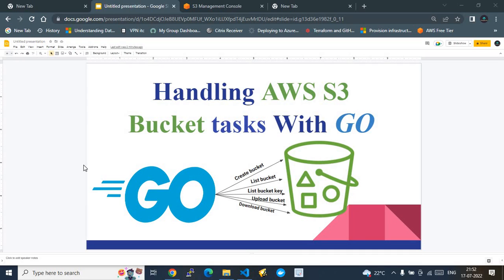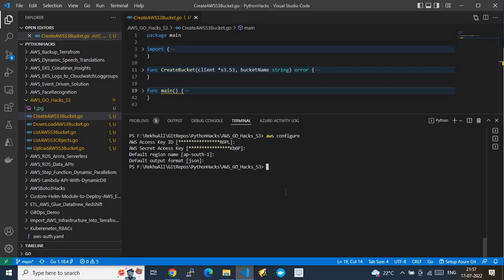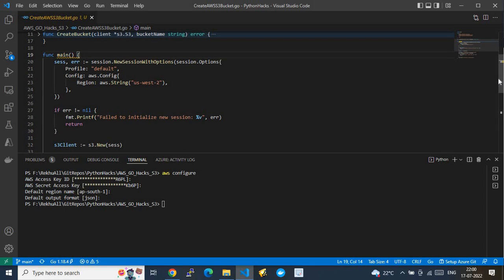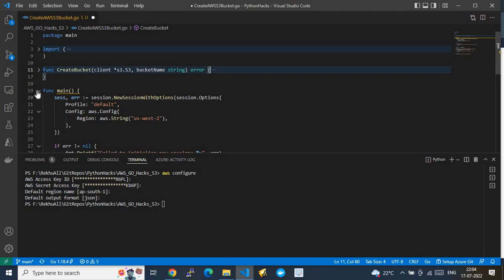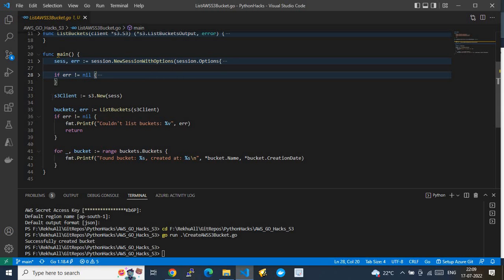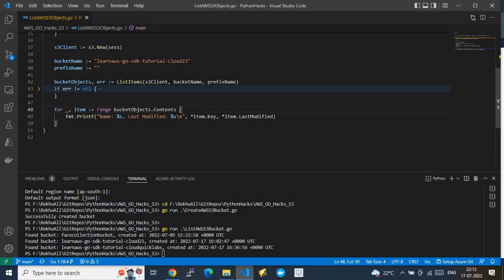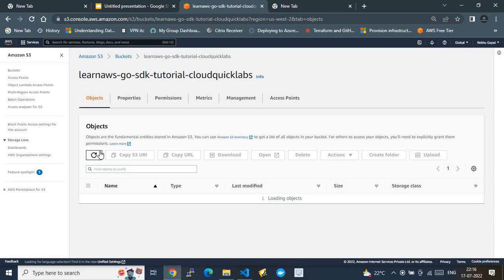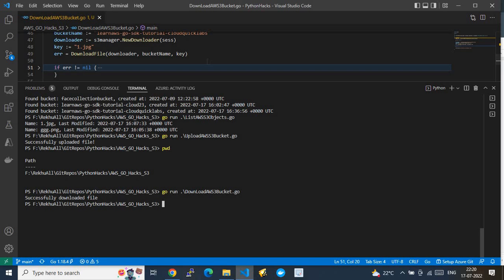AWS S3 Bucket Operations With Go | AWS Golang SDK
This video shows how to handle AWS S3 bucket operations like -  Create , List Bucket , List Bucket Keys , Upload and Download files with using AWS Go SDK or using Golang.

This video has clear line-by-by code walkthrough and explanations.

This video helps AWS developer and new Go learners as well.